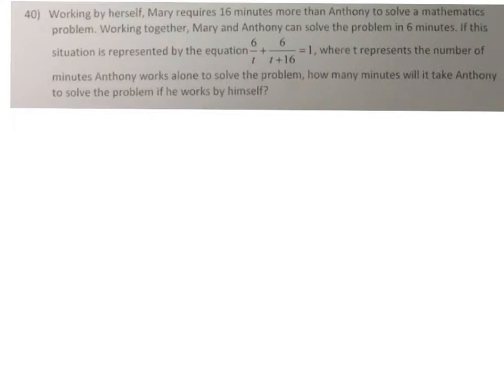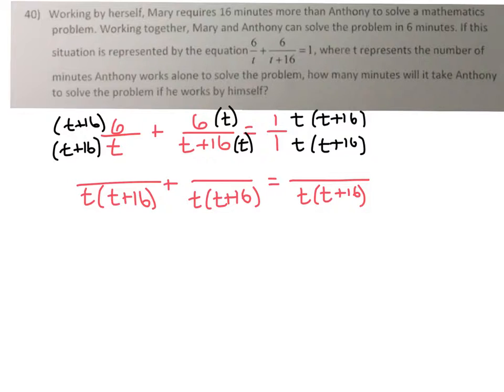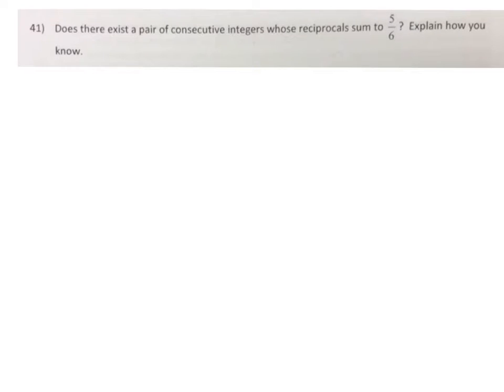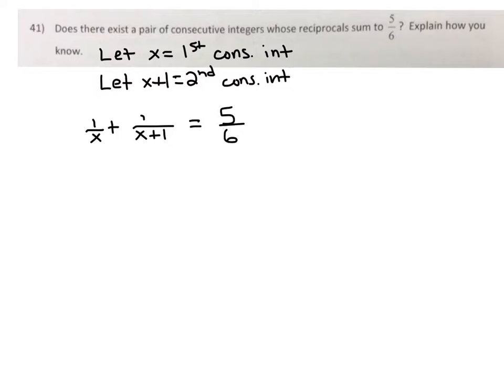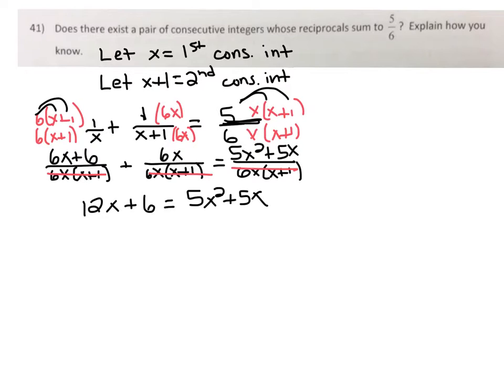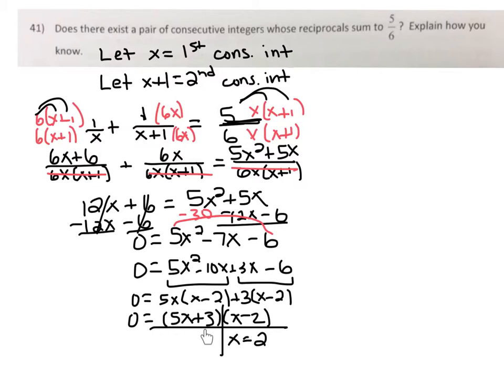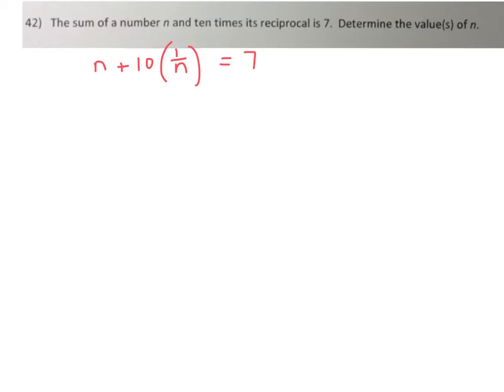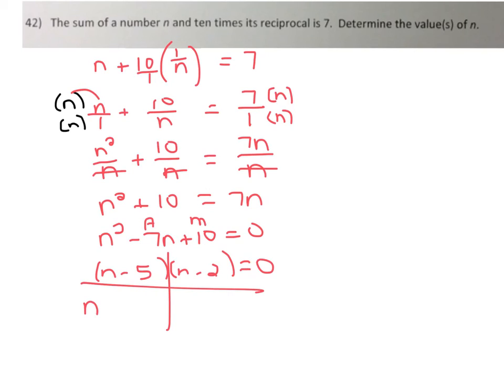Word Problems (Rationals) - Part 2